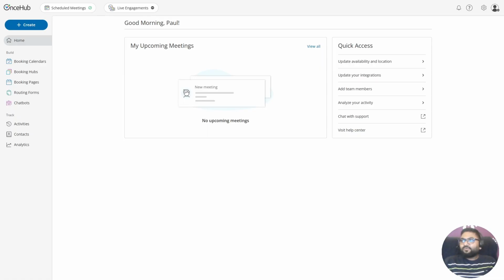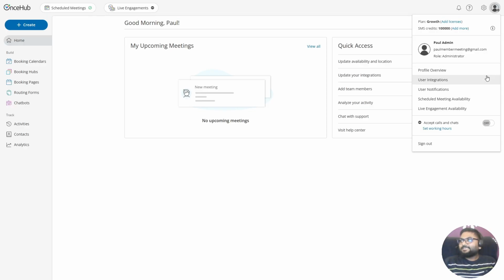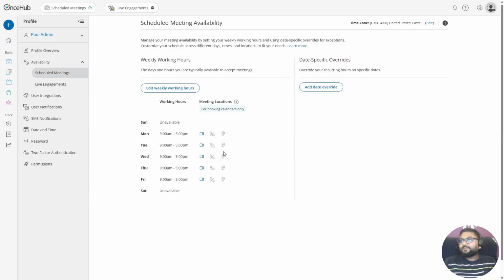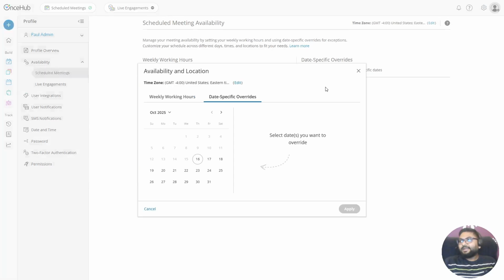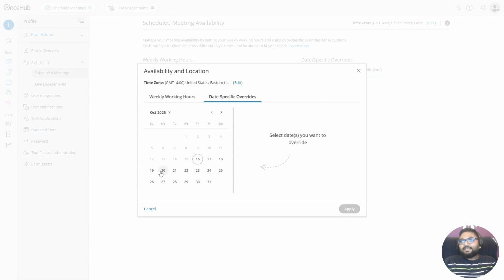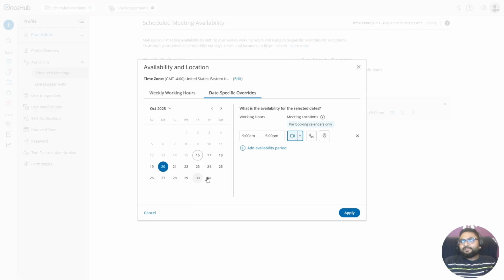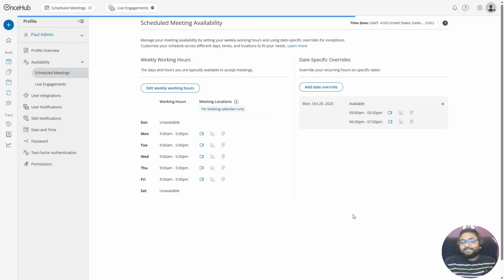How do I add availability for specific dates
Learn how to add availability for specific dates in OnceHub to make your scheduling more flexible and accurate. In this tutorial, Deepak shows how to quickly set date-specific overrides for days when you want to open up extra time slots — whether it’s for special events, weekend work, or additional meeting hours. This feature helps you fine-tune your calendar without altering your regular schedule.

✔️ Accessing Schedule Meeting Availability in OnceHub
✔️ Adding date-specific overrides to open availability
✔️ Setting custom time slots for selected dates
✔️ Keeping your calendar accurate and up-to-date

 for more guides and support.